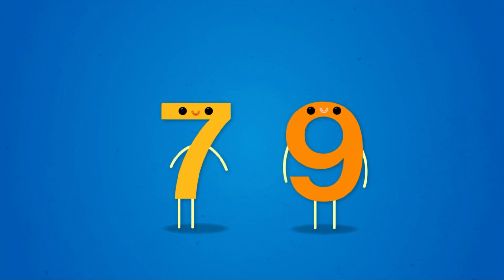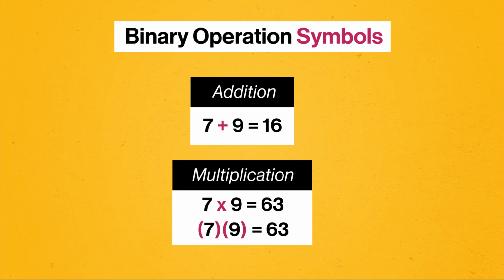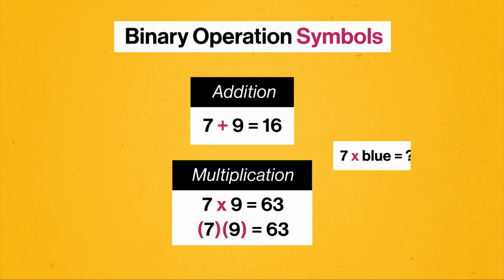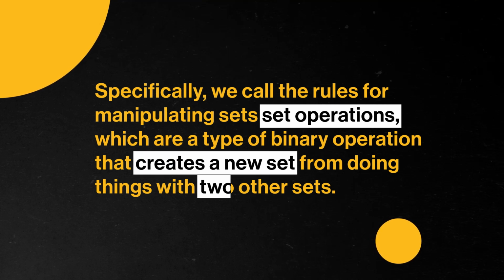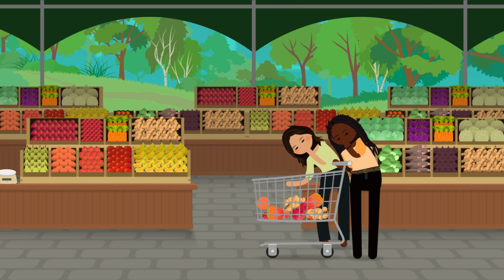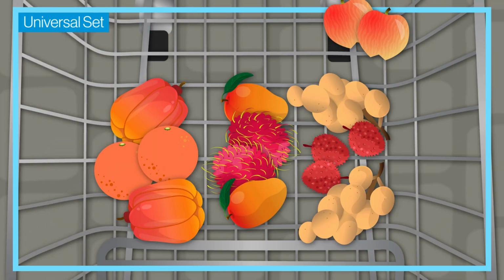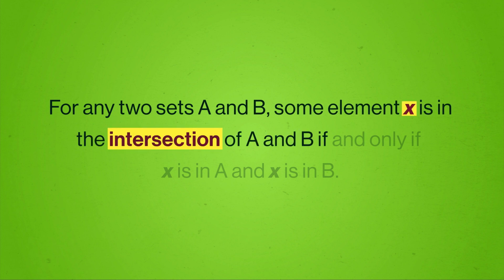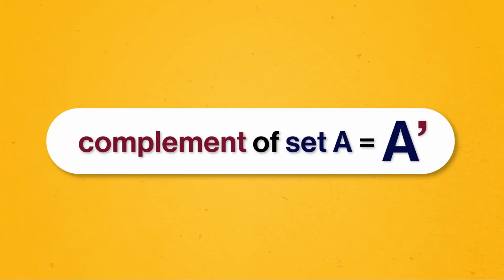Set Operations | Real World College Math | Study Hall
You're already learning about Real World College Math — why not get credit for it?

Sets have structures and rules that help us interpret and interact with the world around us. In this episode, we discuss set operations and the ways math and set theory help in creating new, precise ideas.

Chapters:
0:00 - Introduction
1:43 - Universal sets
2:59 - Binary operations
5:15 - Set operations
6:31 - Union
7:48 - Intersection
8:52 - Complement
9:52 - Conclusion